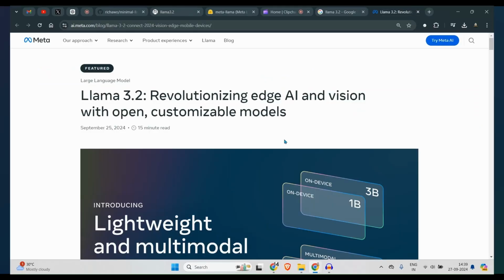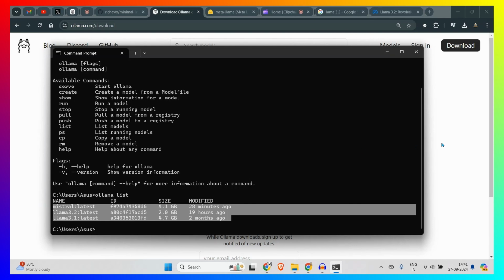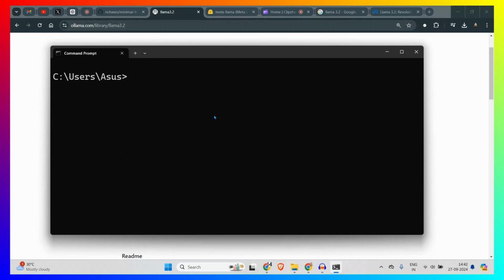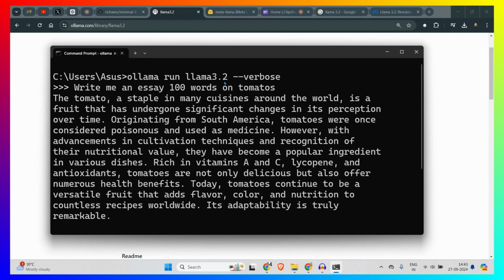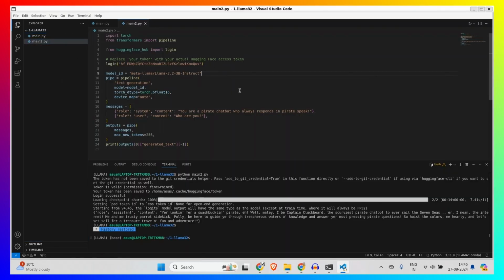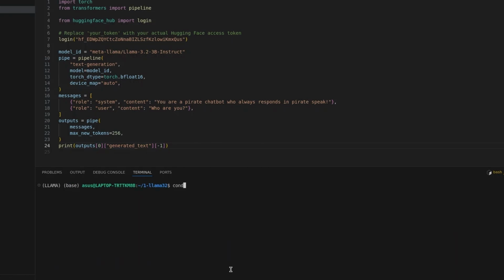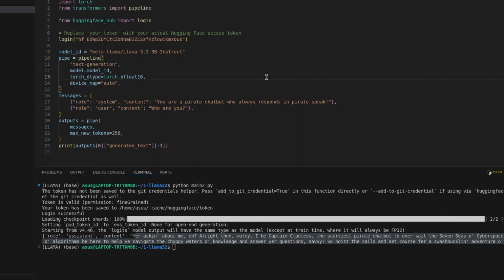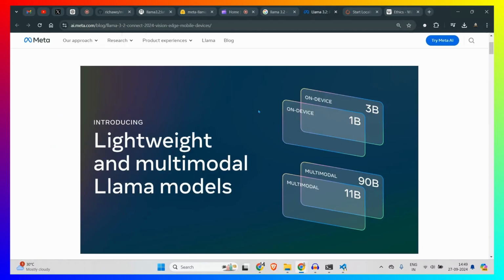Fine-Tuning and Deploying for Your Use Case: Ollama and Hugging Face (Video 2 of 4)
In this video, we are going to use Ollama and Hugging Face to get started with Llama 3.2, Meta's new open-source model. It’s going to be an exciting and practical, hands-on video where I’ll explain each and every step of the process. This is the second video in the Llama 3.2 fine-tuning series, and I’m really excited to share it with you. In the next two videos, we’ll be fine-tuning Llama 3.2, and in the final video, we’ll create our own dataset using a Wikipedia article.

This video answers the following questions:

How to fine-tune Llama 3.2 using Hugging Face and Ollama step-by-step.
How to integrate Llama 3.2 into your AI projects for text and image tasks.
How to set up your environment for training and deploying Llama 3.2 models.
How to prepare and clean your dataset for fine-tuning Llama 3.2 on custom tasks.
How to use Wikipedia articles as a dataset for fine-tuning Llama 3.2 efficiently.